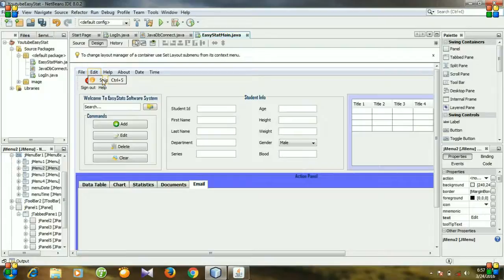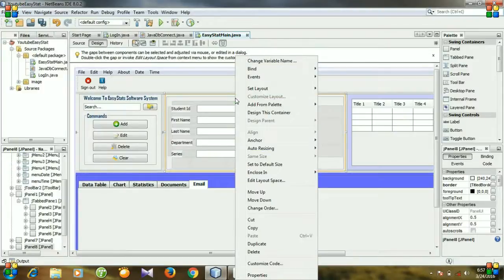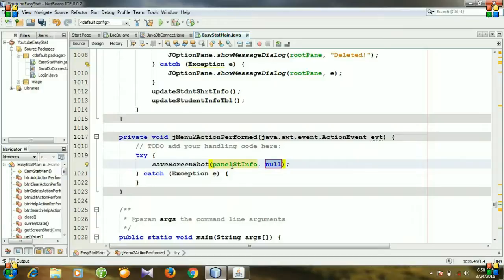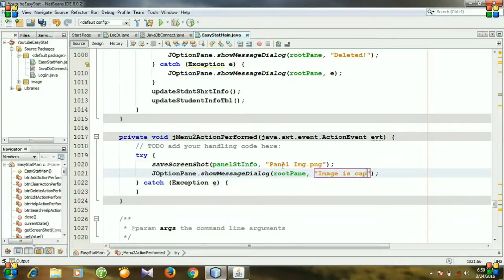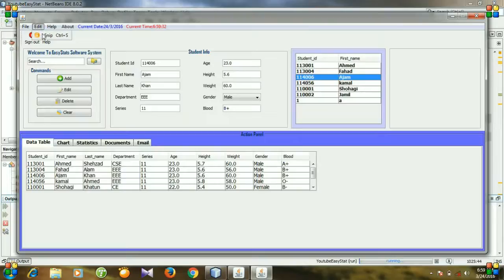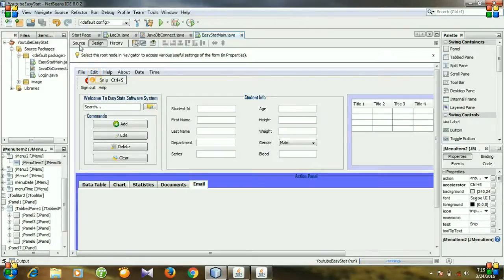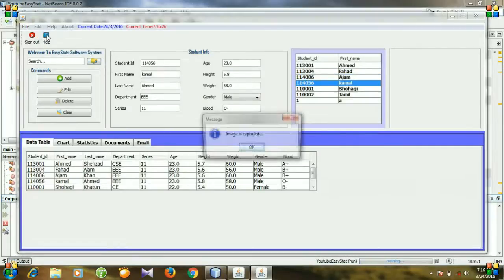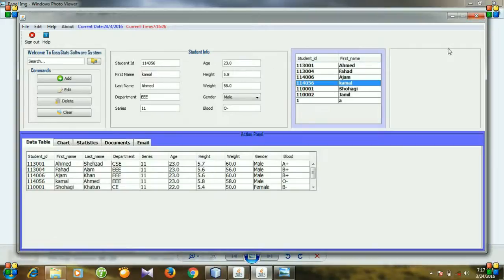Java-43. How to take screenshot of a JPanel-part2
In this series I will show you how to make java GUI software step by step. By watching this series you will learn how to build a GUI application in swing. You also be able to work with sqlite database. So, keep watching.

To download source code, go to my channel and click the "Git" link. Thanks.

This channel encourages beginners.

I am an Android Developer and need to promote my works like everyone else.
I will be very grateful if you spend a few moments to explore my apps on google play store. Link is given below. Thanks :)

Happy Coding:)